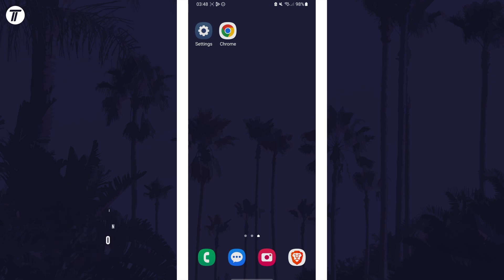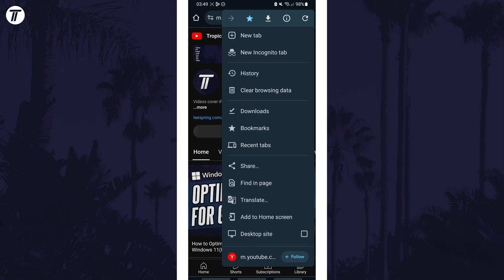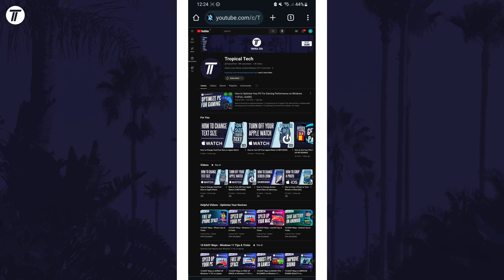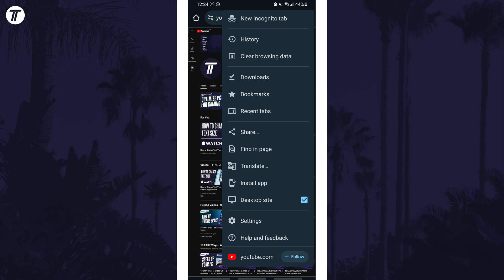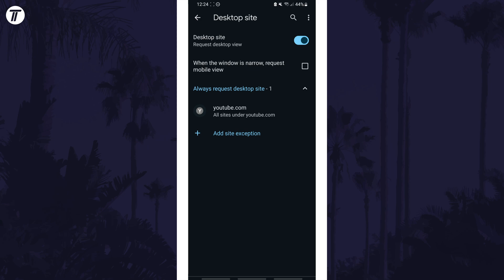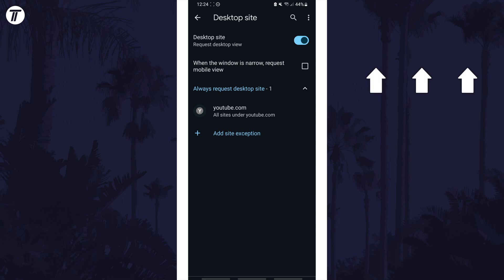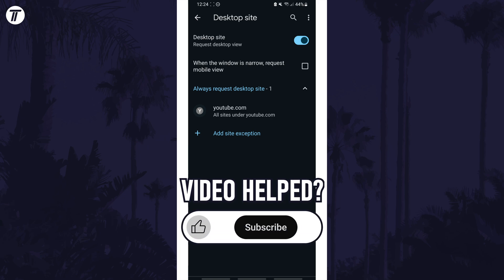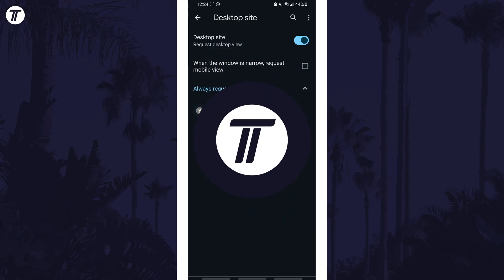How to Request Desktop Site in Chrome on Android Phone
Want to know how to request desktop site in Chrome on Android phone? This video will show you how to force desktop site in Chrome on Android. You might want to know how to get desktop site in Chrome on Android id this has feature not on the mobile site. Hopefully today’s video helps show you how to show desktop site in Chrome on Android phone!